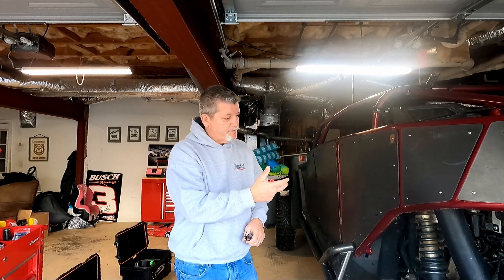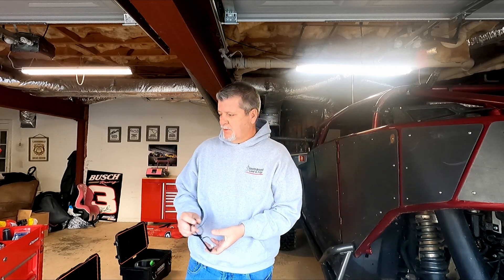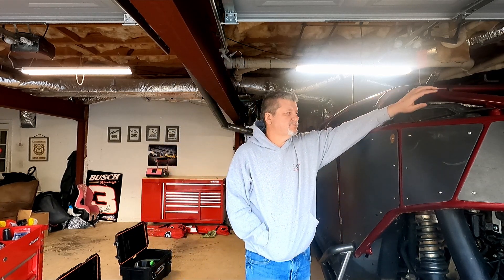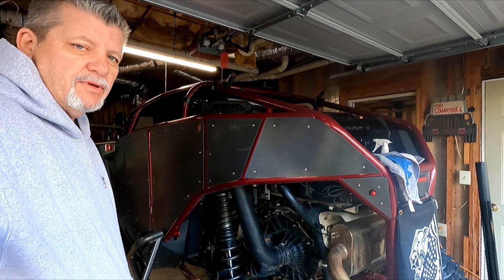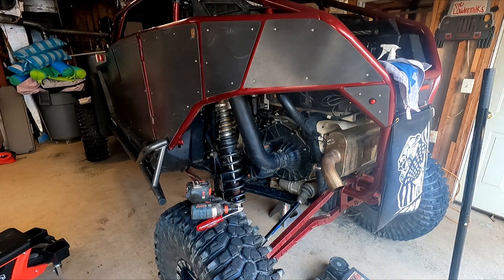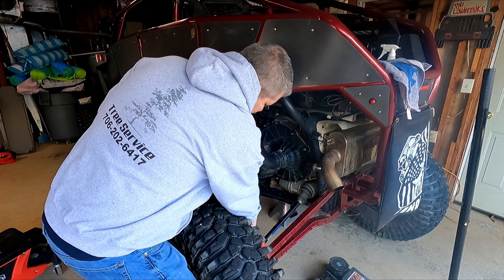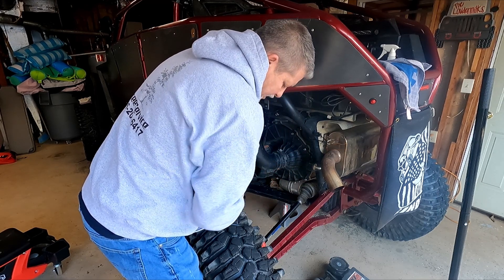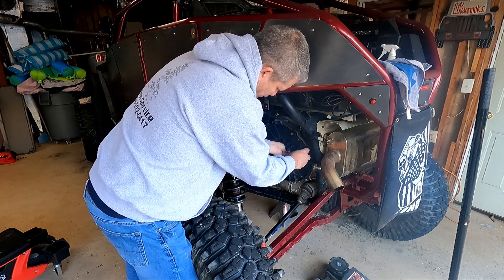Get Ready for the 2022 RZR PRO XP 4: Find out What's New with This Propshaft Swap!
This video is a repair of a 2022 Polaris Razor Pro XP 4 Propshaft change. The universal joints were all changed while it was out. I made this because I couldn't find any information on how it was to be done.